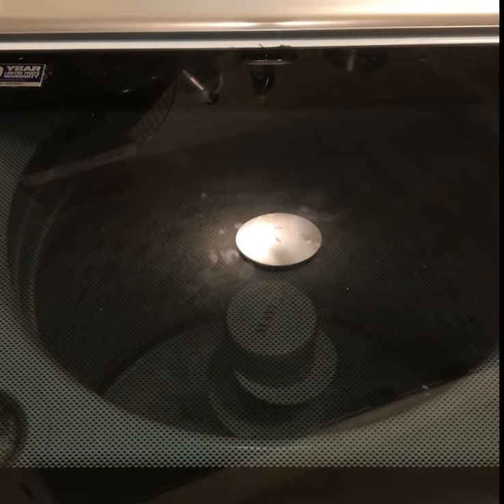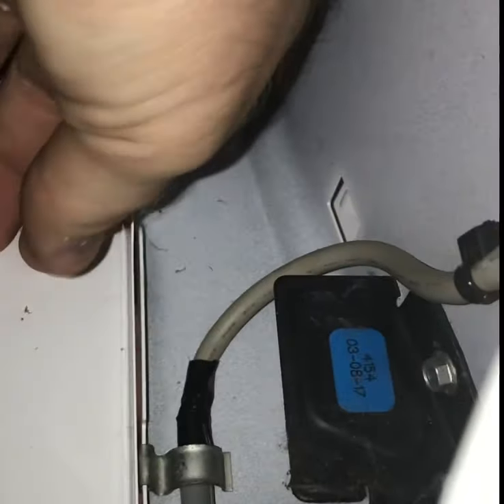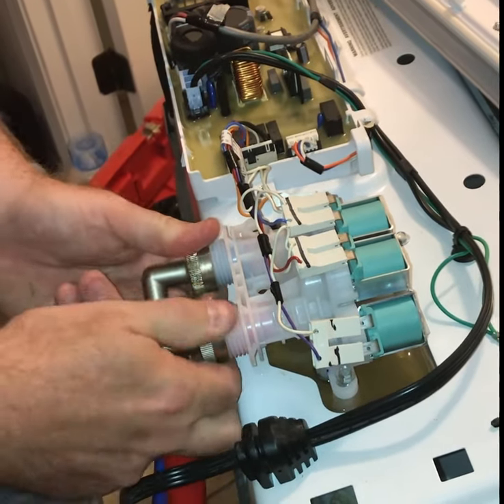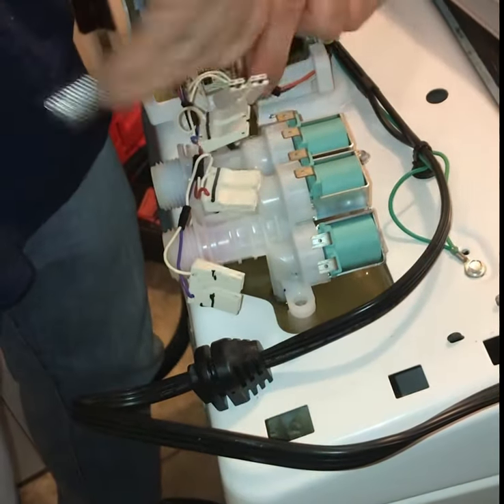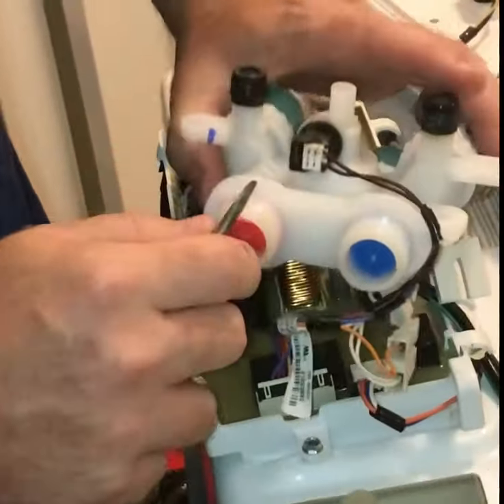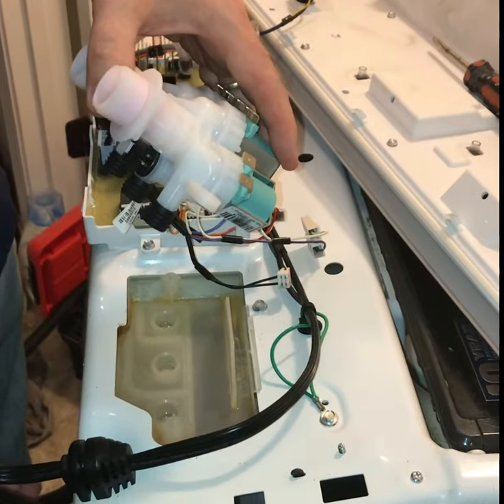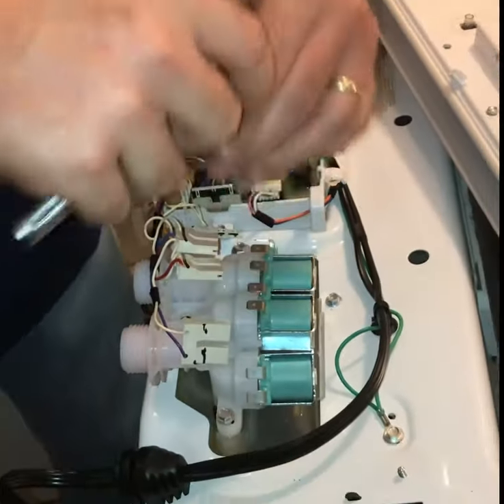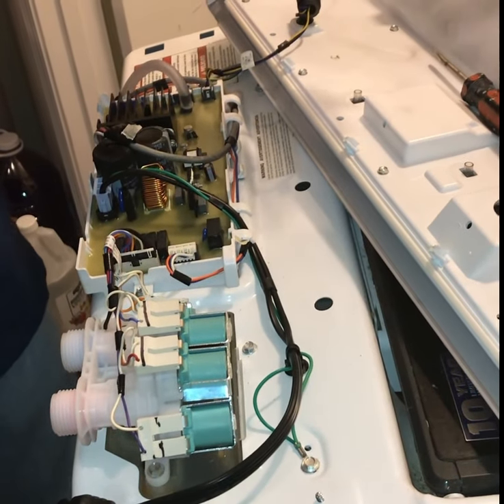Maytag Commercial Technology washing machine water inlet valve replacement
Hey guys this is just a short vid on how to repair Maytag Commercial Technology washing machine water inlet valve replacement

Recorded and edited by: Shane Puckett

Maytag Commercial Technology washing machine water inlet valve